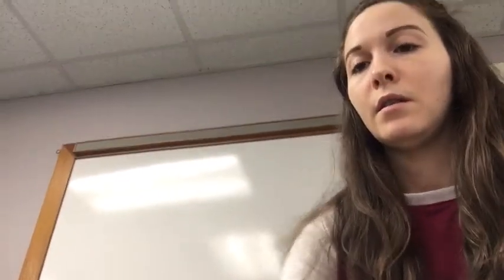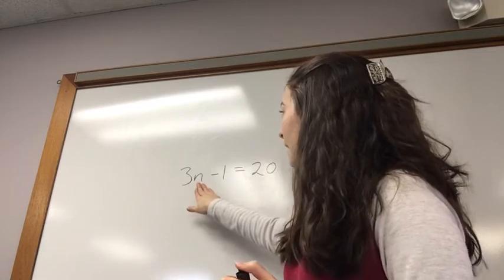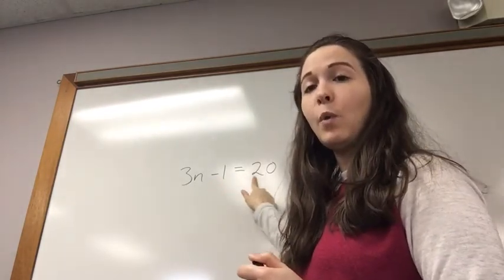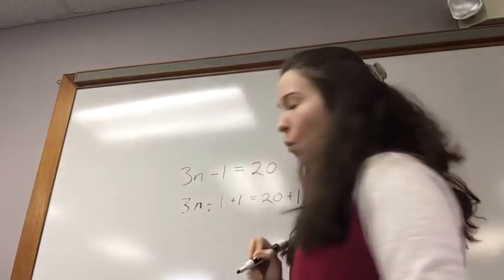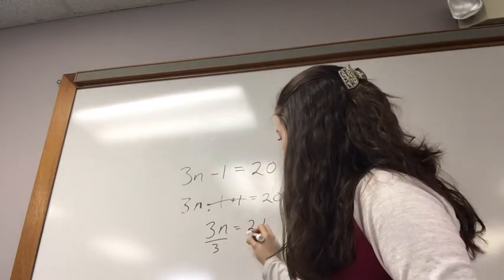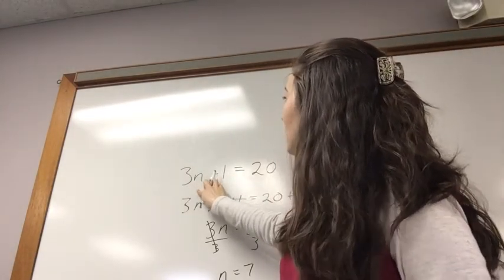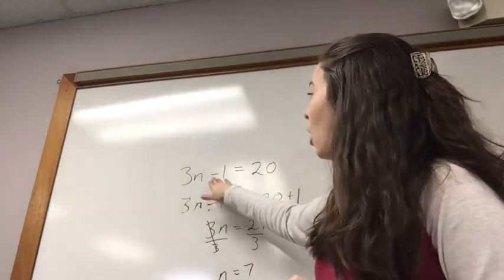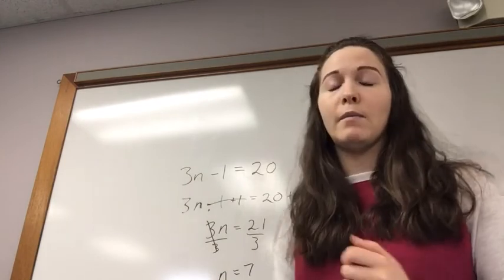6 Math Lesson 107 part 2 5/1